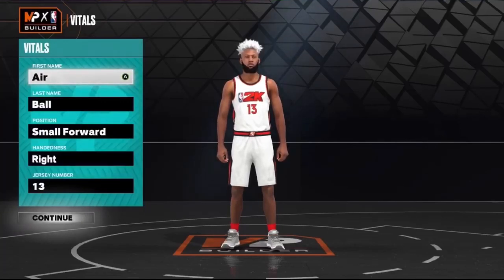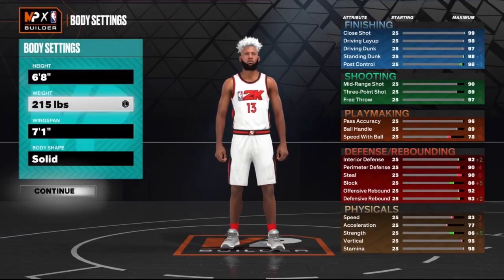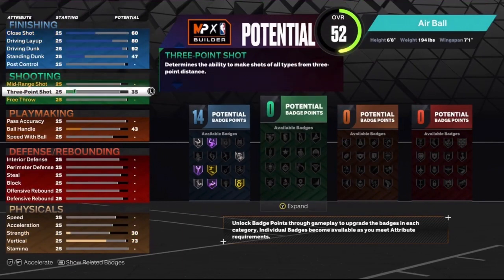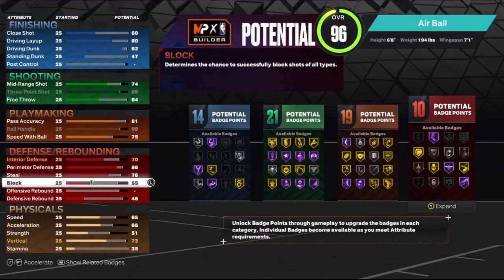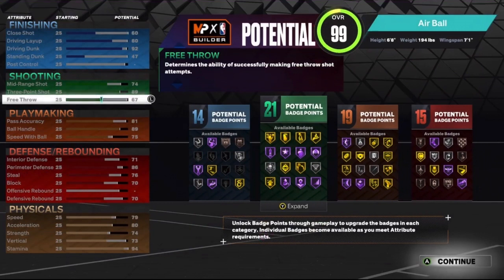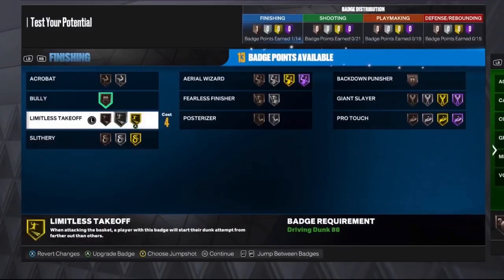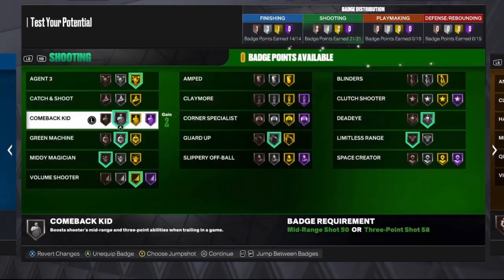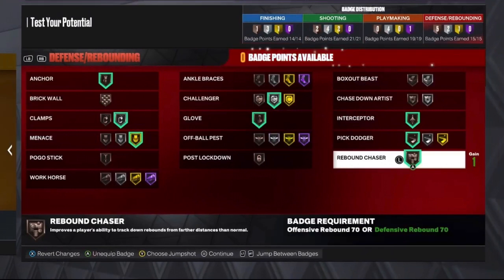THIS *NEW* POINT FORWARD WITH ELITE CONTACT DUNKS IS BREAKING NBA 2K23…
Best point forward build 2k23